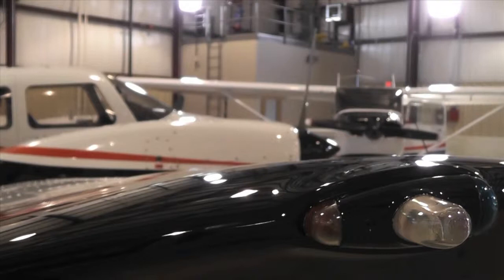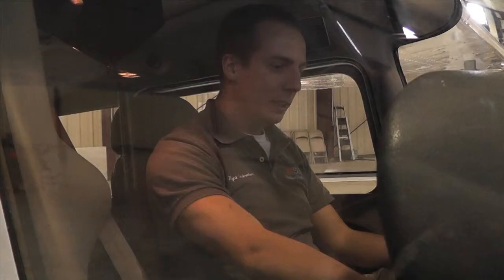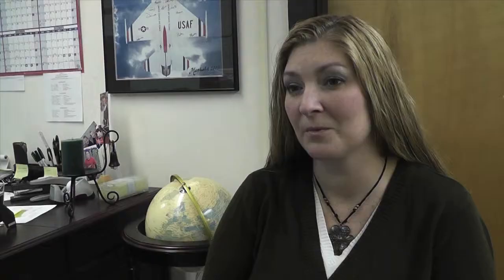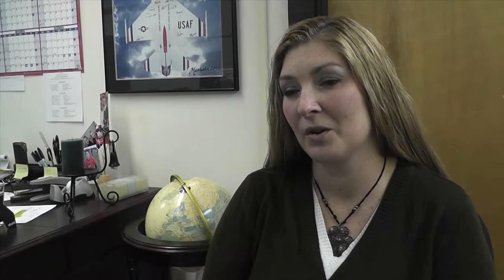BG24 News - BGSU Aviation Program Receives Updates